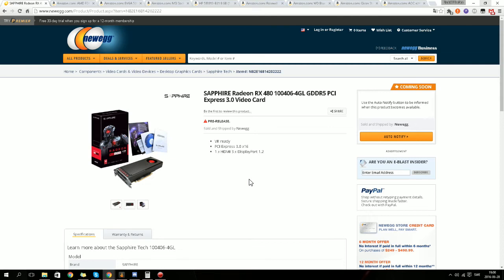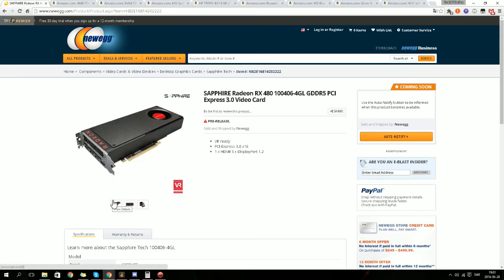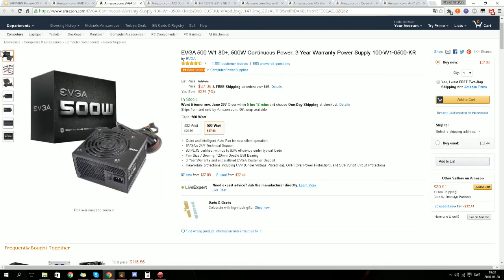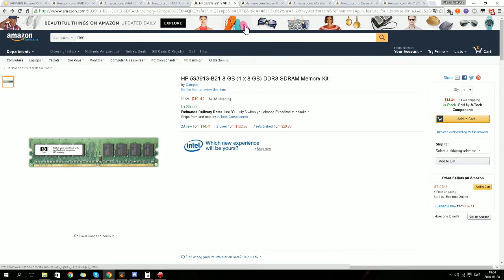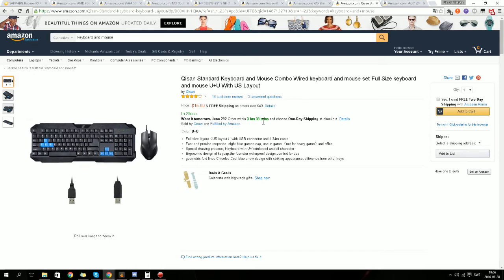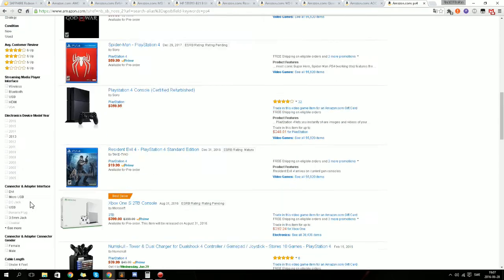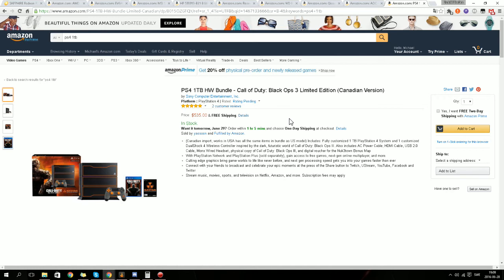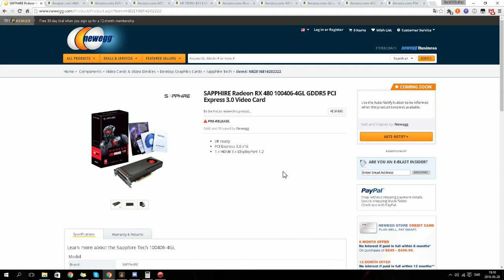Console Killing PC For About $500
So today I'm showing the best pc components for around $500

Hard Drive
Mouse and Keyboard (Optional)
Monitor (Optional)